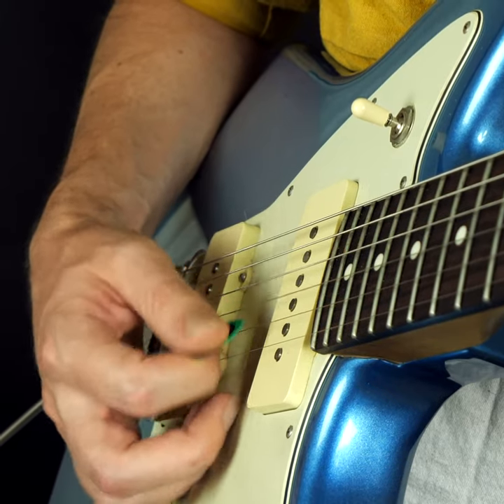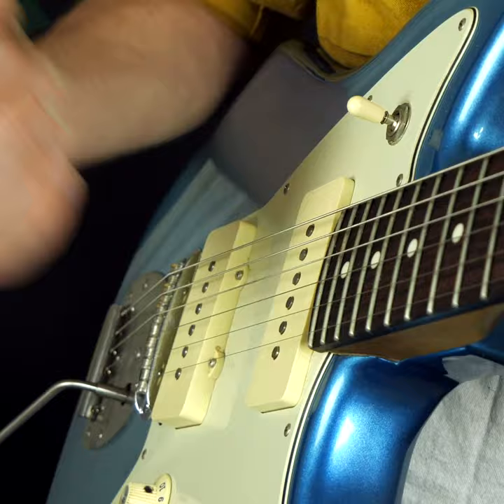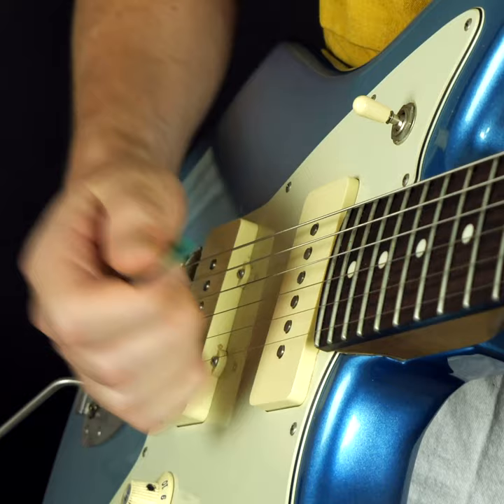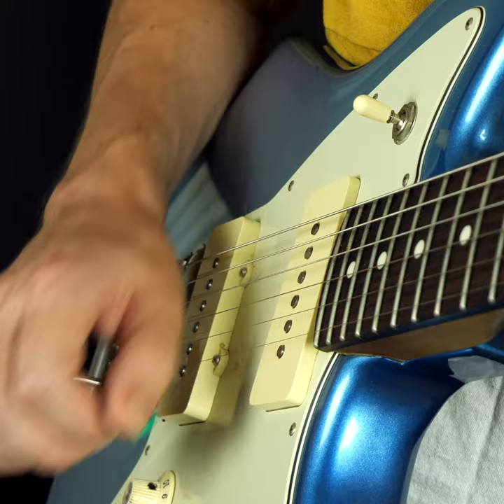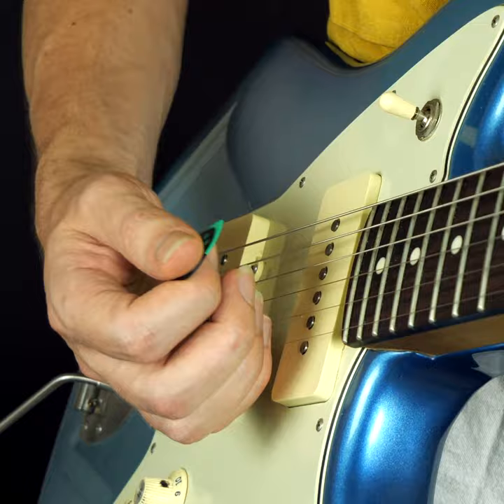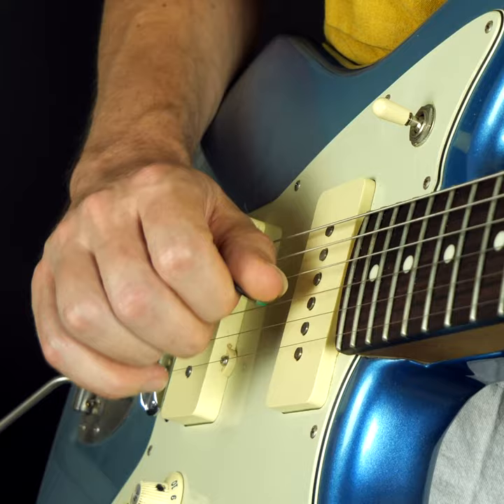Guitar Picking Tips | Guitar Tricks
+ Hundreds of song tutorials
+ Step-by-step instruction